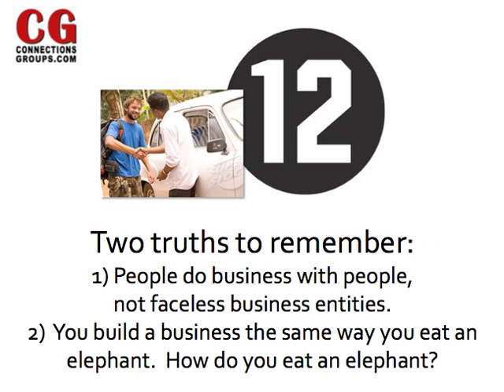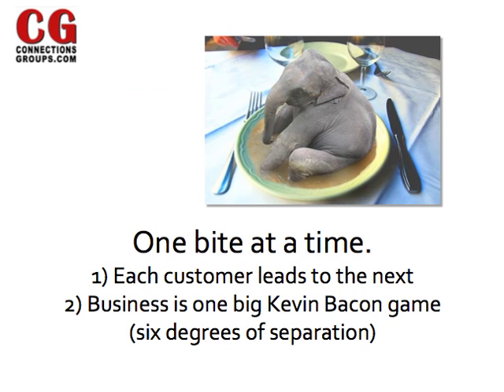LOSING Money with Social Media? Do-It-Yourself TIPS! Part 1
Central Florida's largest business networking and social organization.
23,000 members - FREE membership & marketing tool.

FREE Webinar Series:  (recorded) Social Media - 5 Do-It-Yourself TIPS to Increase SALES and make more money!

Social Media can MAKE you a lot of money... but if you don't do it right, it can cost you a lot to.  It costs you in lost time!

Do you KNOW how to build an EFFECTIVE social
media strategy that virtually "runs itself?"

Today you will learn FIVE simple techniques that you can implement yourself in very little time, and ones that will virtually drive themselves... while you take care of your business and customers.

You'll learn...

The "secret" search engine that is now Number #2 behind Google & how to beat your competitors to the top

How to get your competitors customers to follow YOU

How to build a cross-platform "Robot" that will automatically update your Facebook, Linked in, and Twitter accounts while you sleep!

How to use Facebook to build your email list

How to utilize "Article Marketing" to drive traffic.